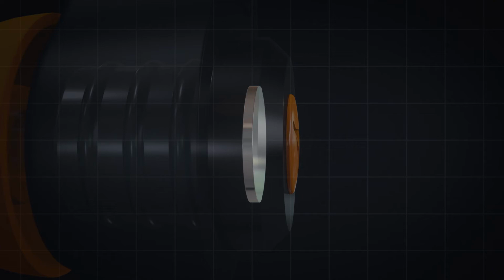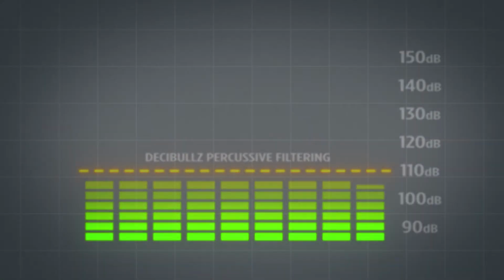Decibullz Moldable Percussive Shooting Filter Earplugs | How the Filter Works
Learn more about how the Decibullz Percussive Filters work.  Percussive filters block out loud percussive noise like gunshots and explosions while allowing ambient noise to pass through for situational awareness. The Percussive Filters do this all without the need for batteries.